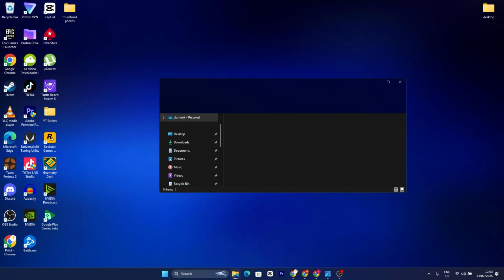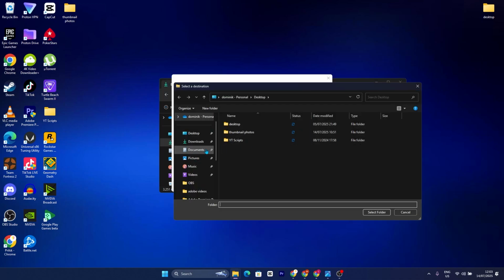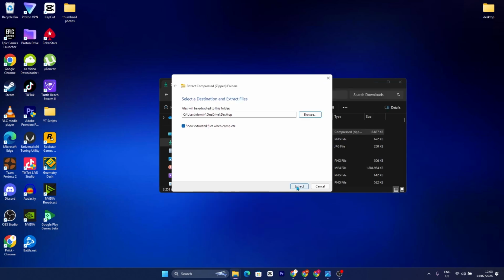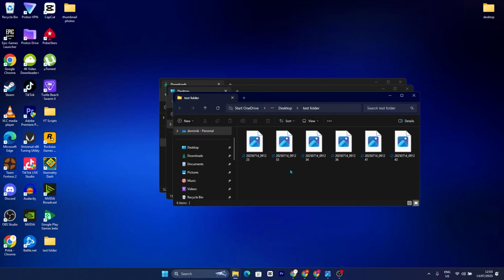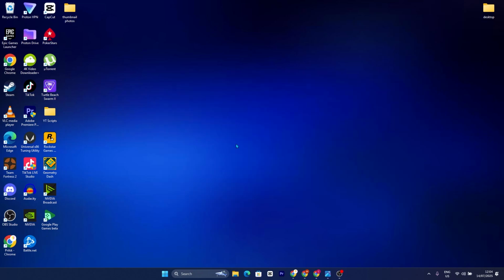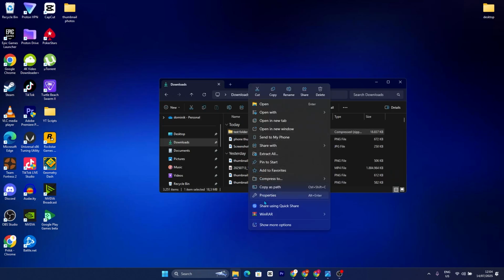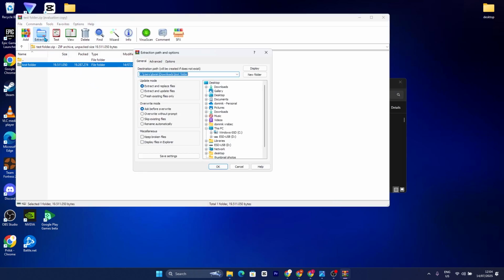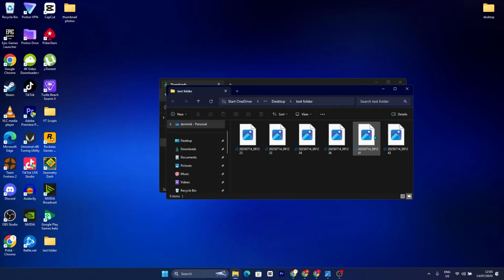How To Extract Zip Files On PC - Step By Step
In this video, I’ll show you how to extract ZIP files on a PC step by step. You’ll learn how to unzip files in Windows 10, open compressed folders, and access the contents quickly using built-in tools or third-party software. Whether you're working on a laptop or desktop, this guide will help you easily unzip and extract files on Windows.